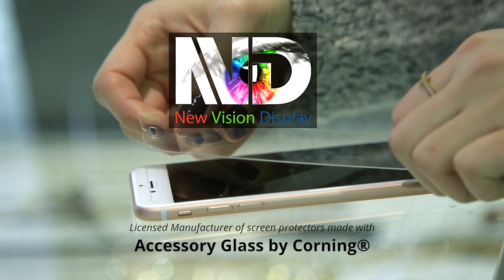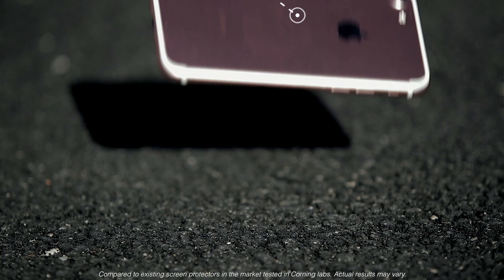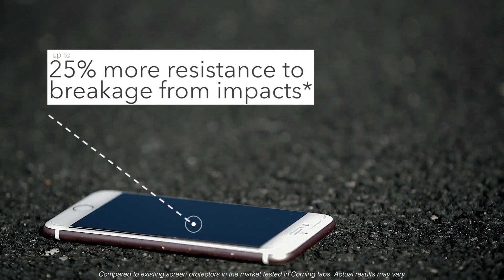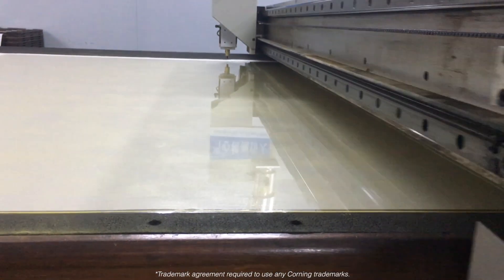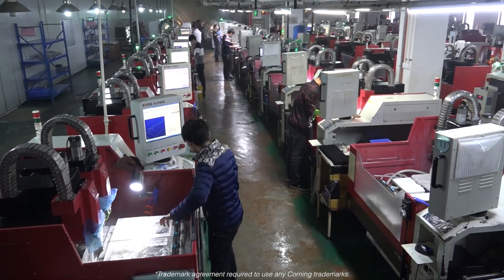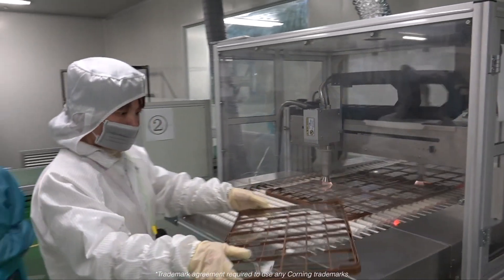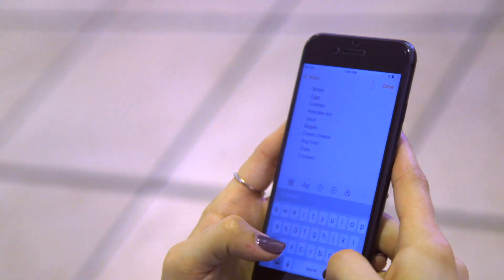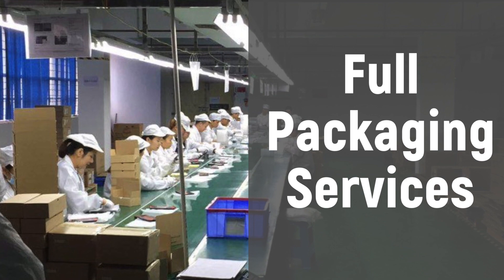Screen protectors made with Accessory Glass by Corning®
New Vision Display supplies wholesale screen protectors to major consumer brands and retailers around the globe. NVD is licensed by Corning to manufacturer screen protectors made with Accessory Glass by Corning(R), which is up to 5 times more scratch resistant and up to 25% more resistant to breakage from drop events than soda lime glass*. NVD can create custom sizes to fit nearly any electronic device - smartphones, tablets, GPS units, Point-of-sale terminals, medical devices, and more! We also provide specialized films, coatings and substrates as well as packaging solutions to meet your needs and brand.